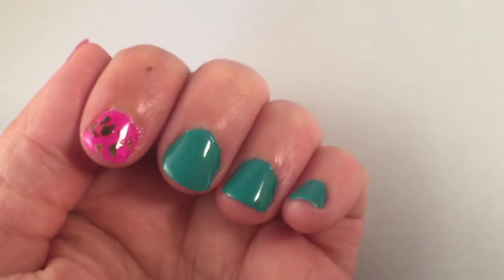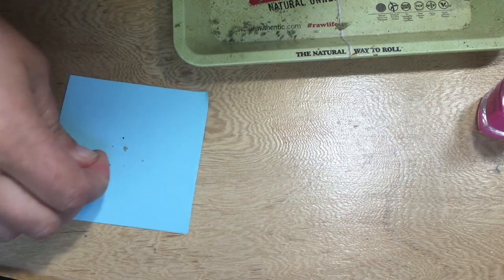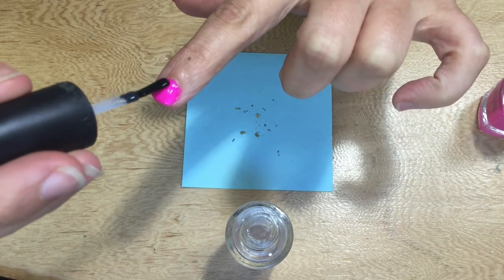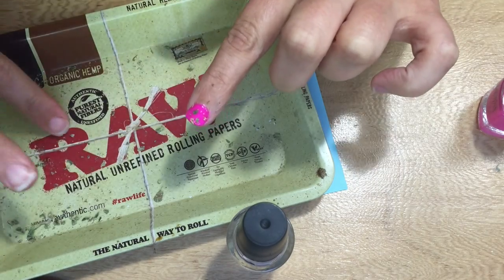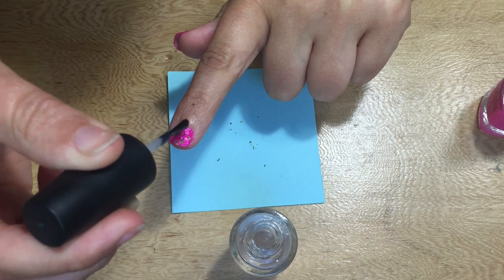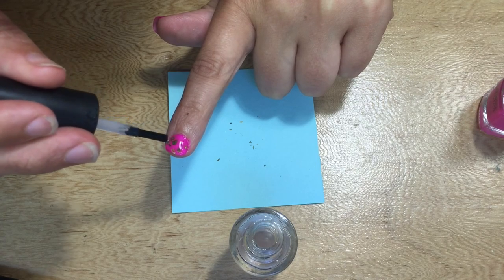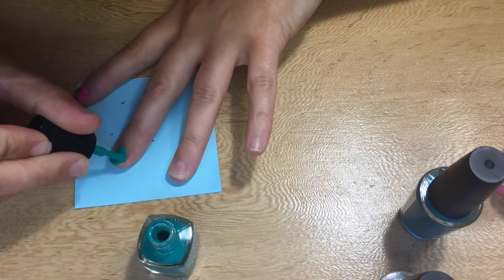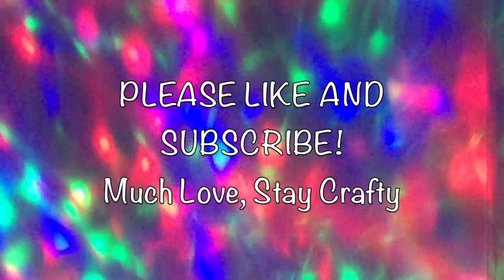DIY Real Weed Nail Art Tutorial the Marijuana Manicure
Hey Stoner Girls! Want to give yourself a marijuana manicure? In this video, I show you how to add weed to your nails for some unique nail art that's actually a pretty easy DIY!

All you need is:
A Colored Nail Polish for a Base Coat
Weed crumbs
Clear Coat Nail Polish

If you have any questions or comments leave them below.

✉To stay up to date with me, follow the link to join to get a weekly email✉

Wanna be buds?